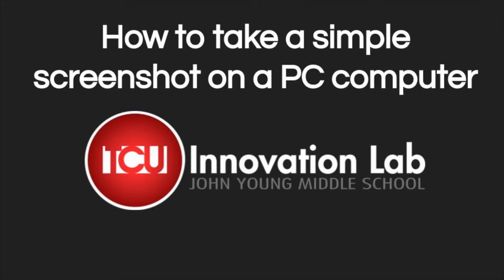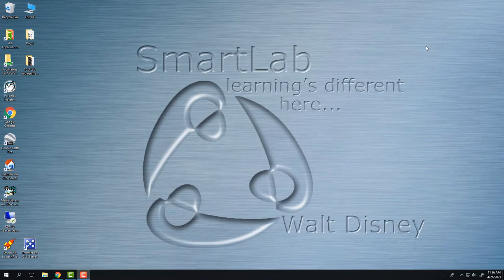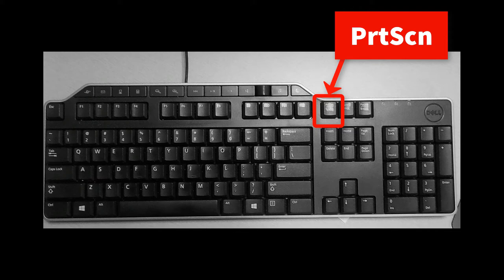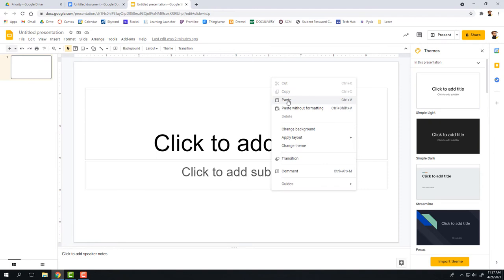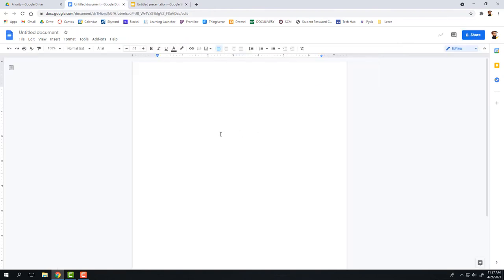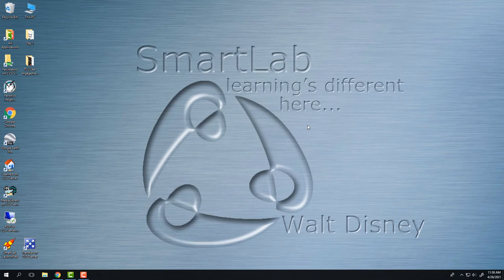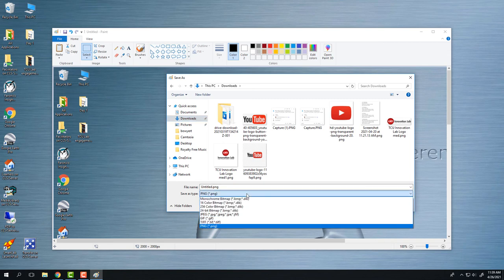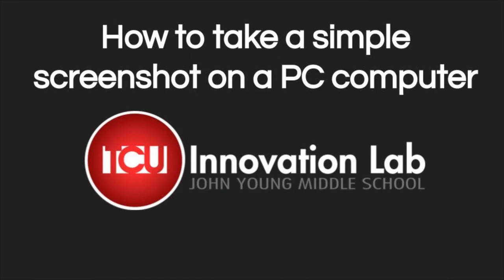Taking a Screenshot on a PC (Windows) Computer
In this video you will learn how to take a screenshot on a Windows computer.